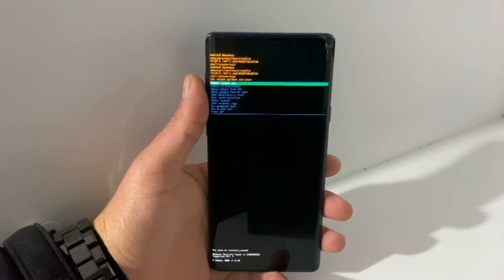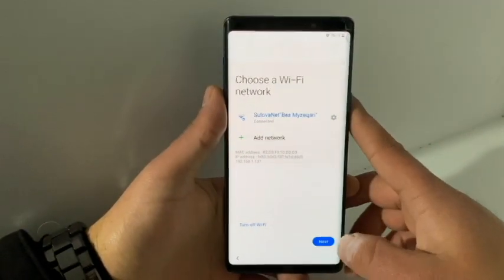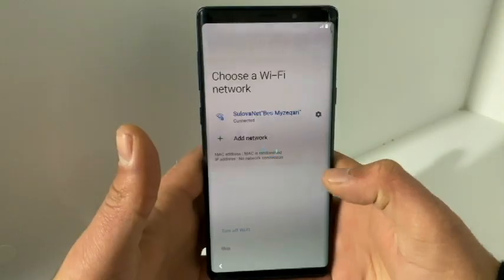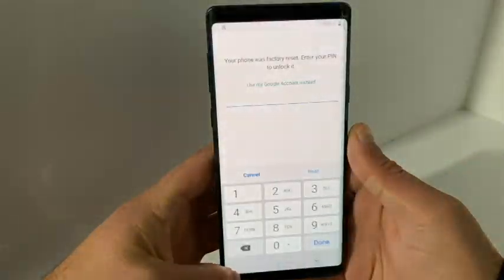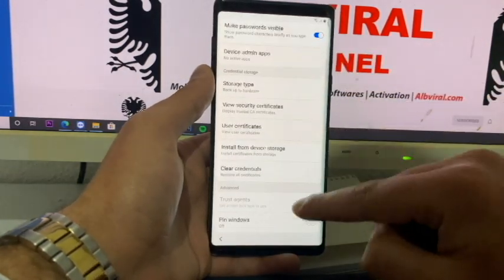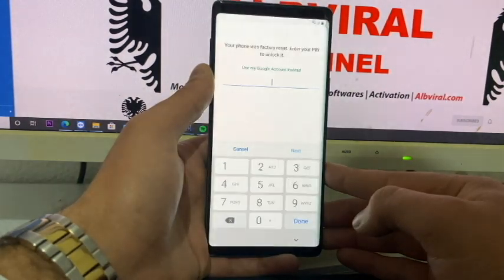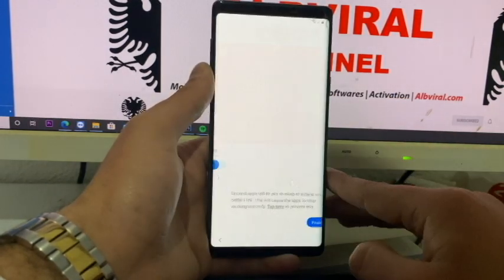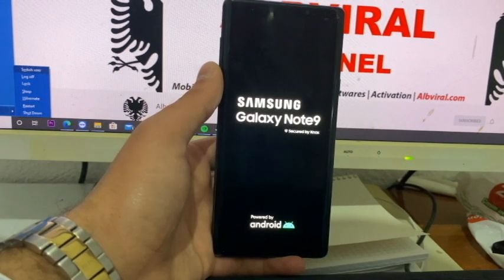Samsung Galaxy Note 9, Note 10 Google Lock Bypass Android 10 (May 2020)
This method not working?
GET YOUR PHONE UNLOCKED IN 5 MINUTES!

In this video you will have clear instructions how you can remove Google lock FRP (Factory Reset Protection) on Samsung Galaxy Note 9 and Samsung Galaxy Note 10 that are running on Android 10.